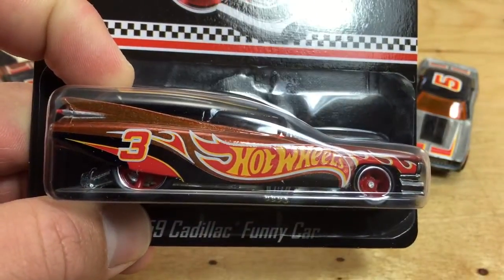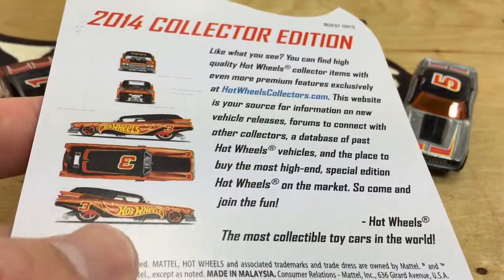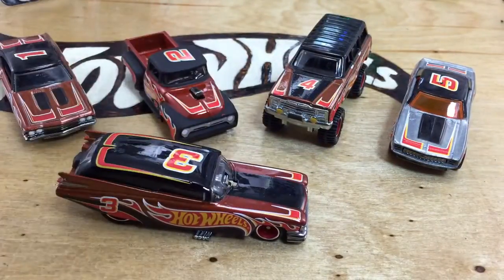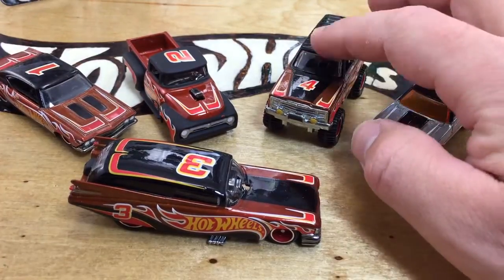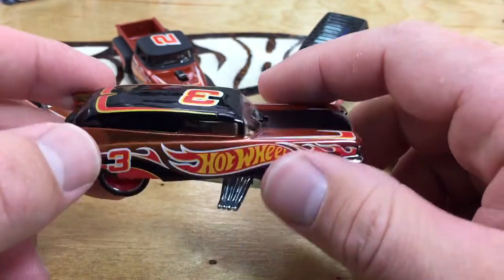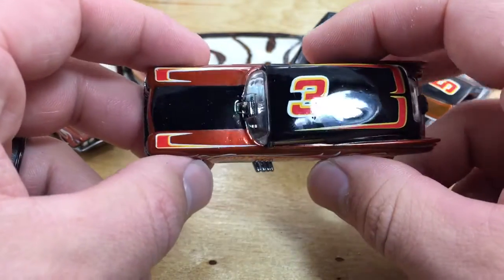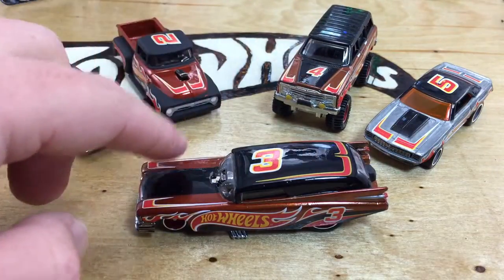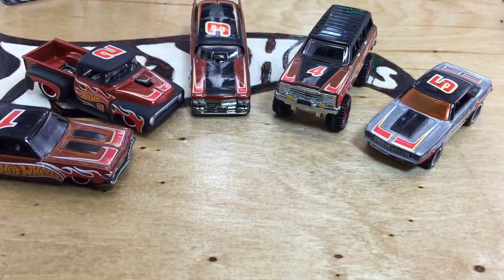Hot Wheels K Day 2014 Mail in 4 Cadillac Funny Car Review!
This is the fourth and final mail in from the 2014 Hot Wheels Mail in series. This is the Cadillac Funny Car!